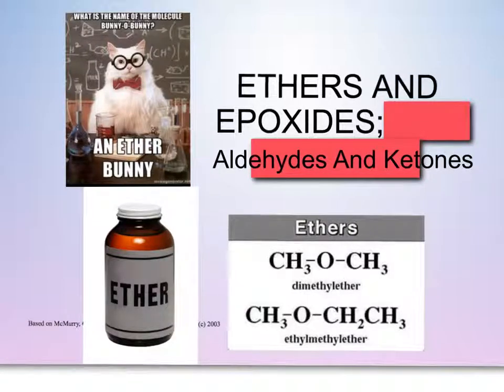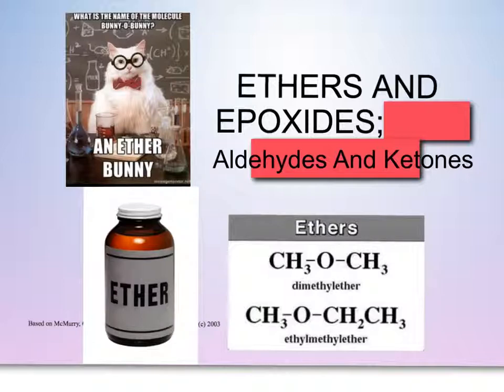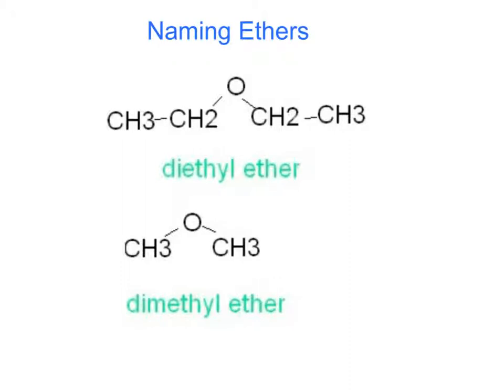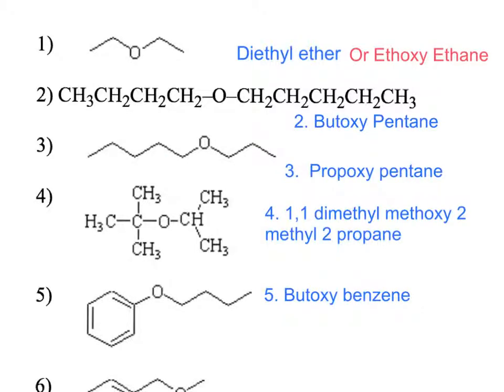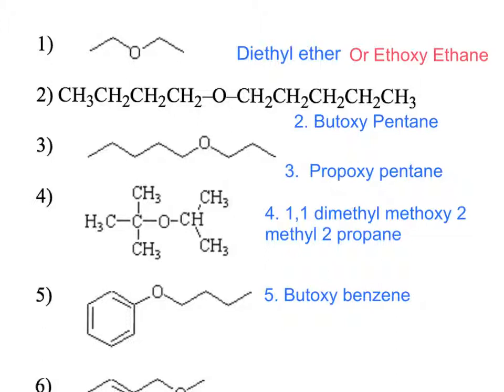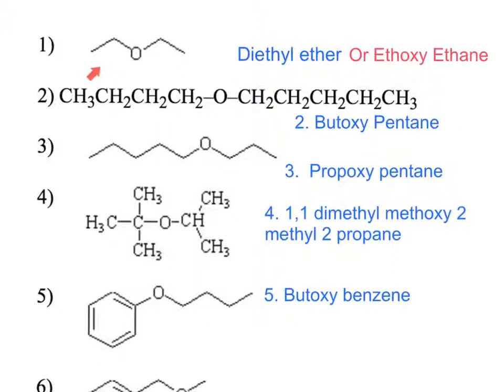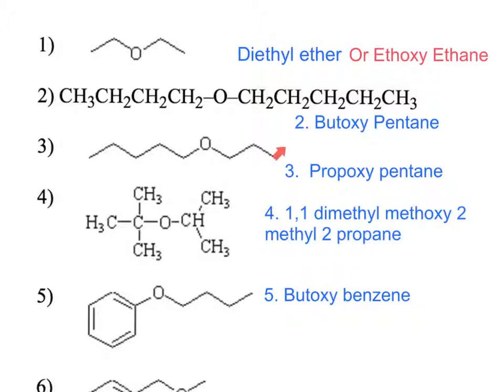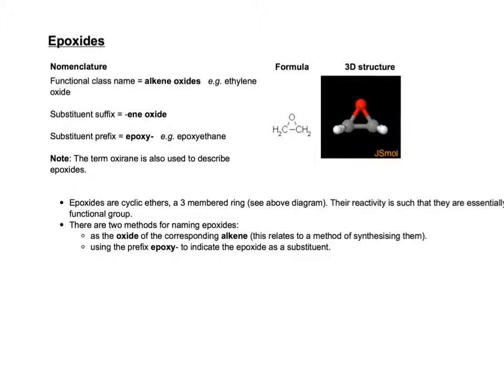Organic chemistry of Ethers, Epoxides, Aldehydes and Ketones